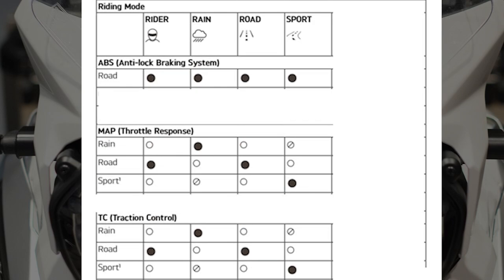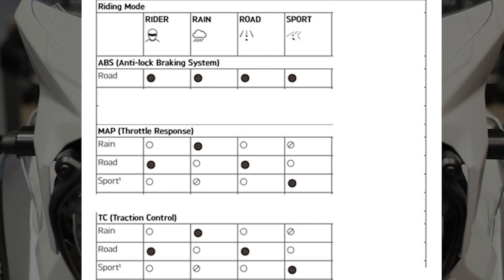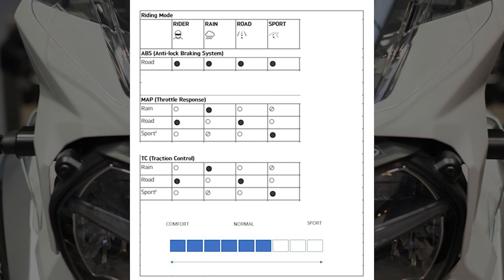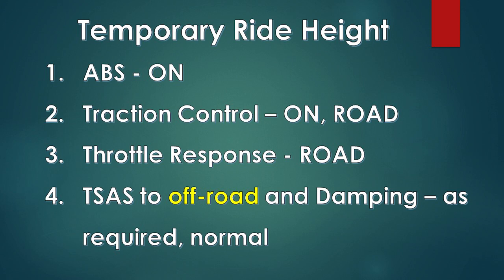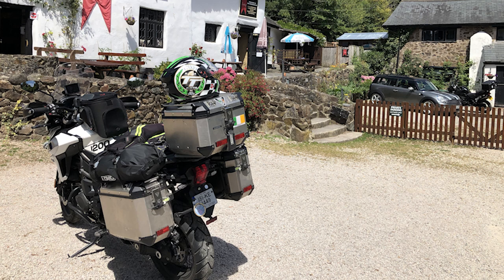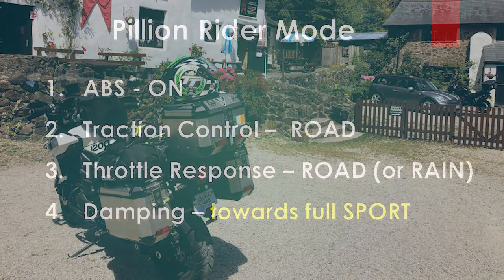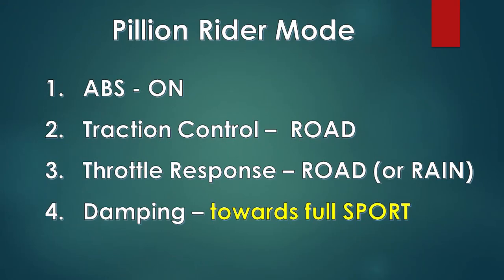Tiger 1200 Custom Rider Modes - only for post XRt & XCa owners.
Do you use your custom rider mode on your XCa or XRt, I do, here are a few examples, can you think of any others?